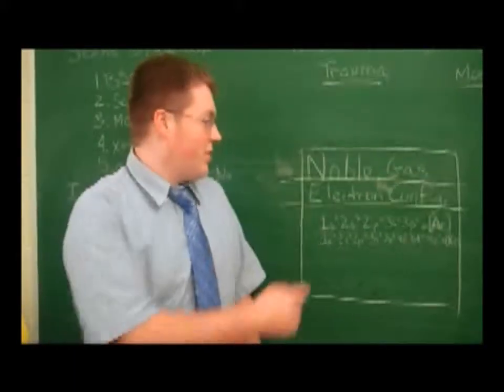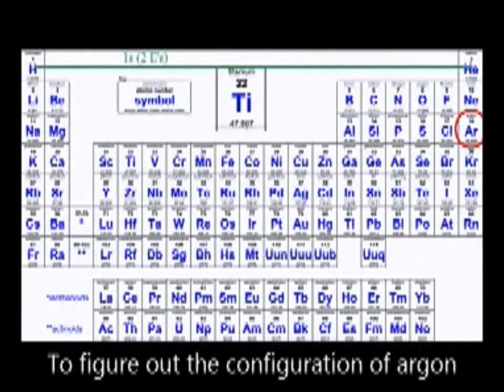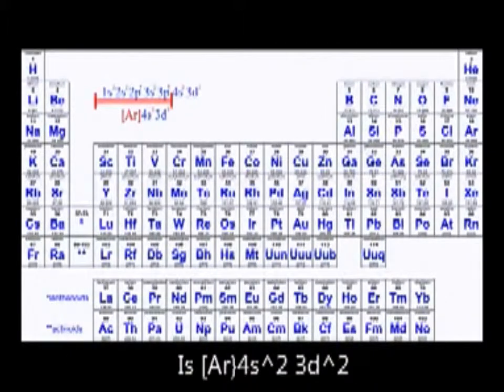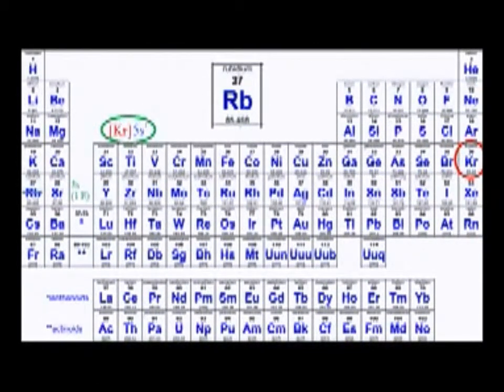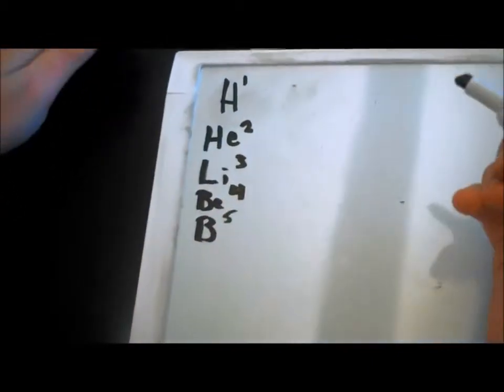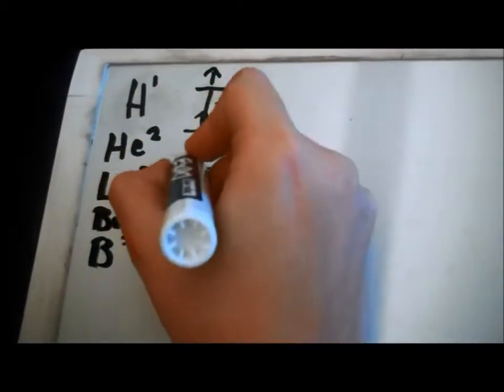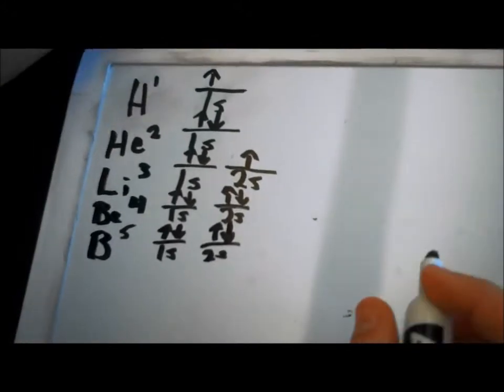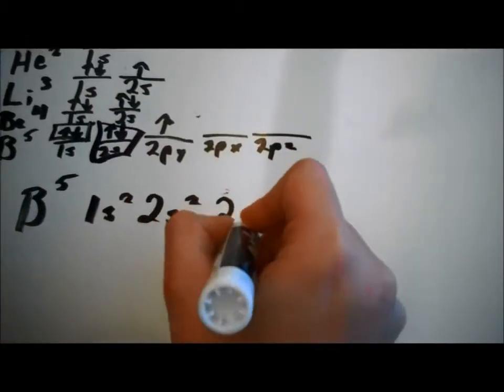Two Methods of Electron Configuration- Chemistry Honors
This video demonstrates how to give the noble gas electron configuration and the orbital notation (arrows) of an element.